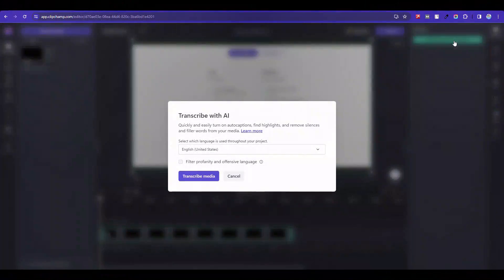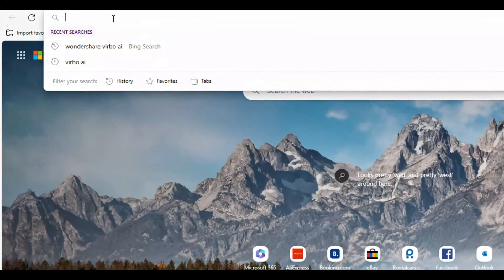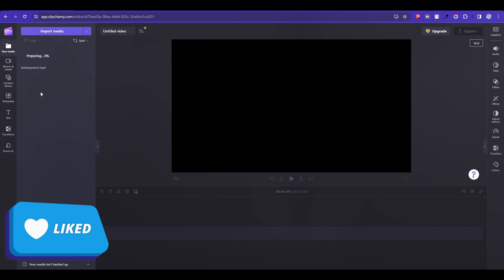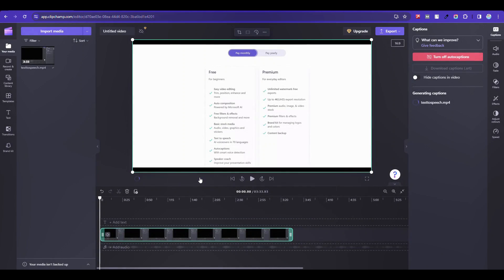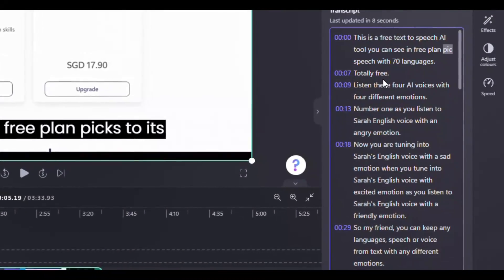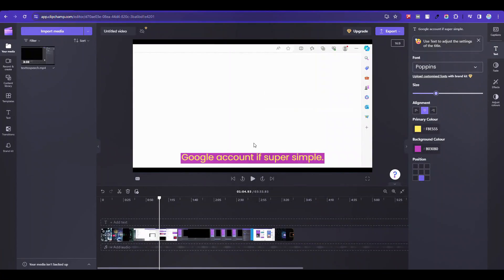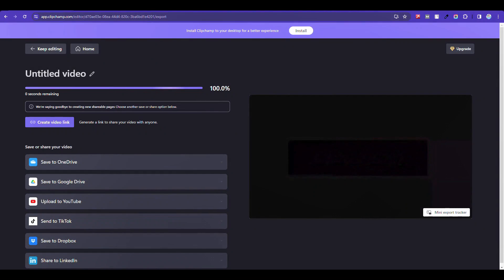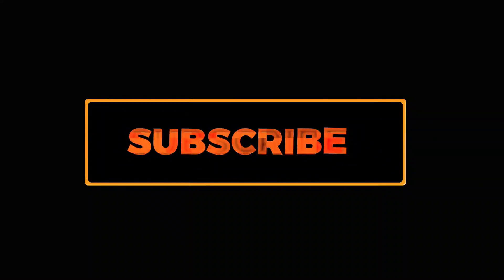AI Subtitle Generator Free 🔥 How to Add Subtitles to a Video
In this video, discover how to effortlessly add subtitles to your videos for free using AI. Say goodbye to watermarks as I guide you through the simple steps of automatic subtitle integration.